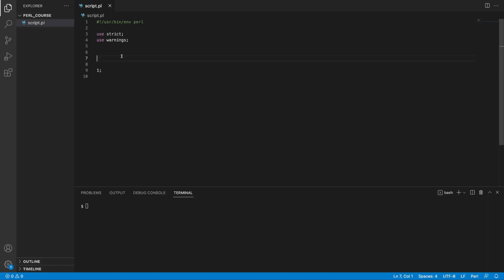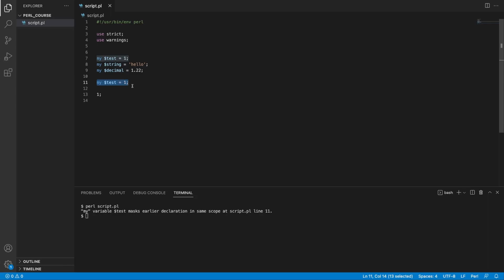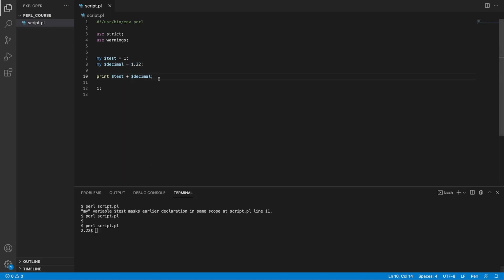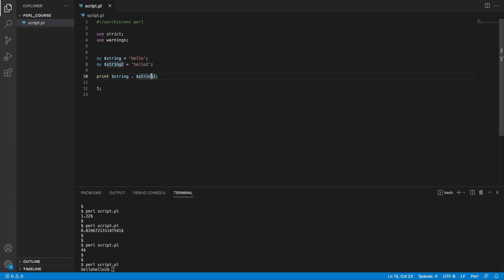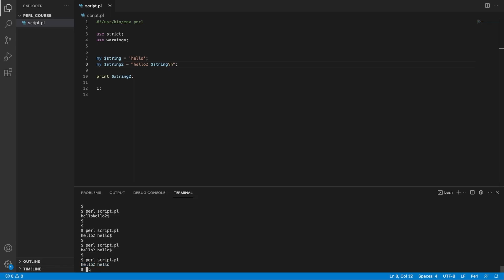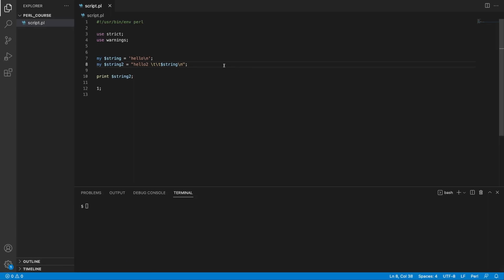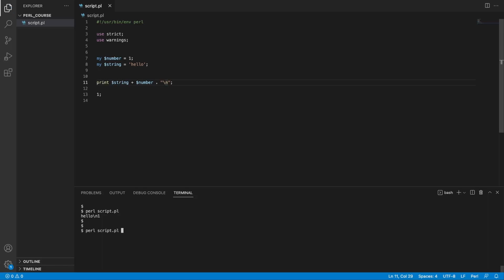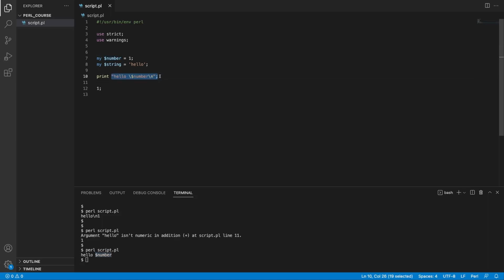Perl Basics #3: Data Types - Scalars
In this video, we will learn about one of the data types available in Perl - Scalars!